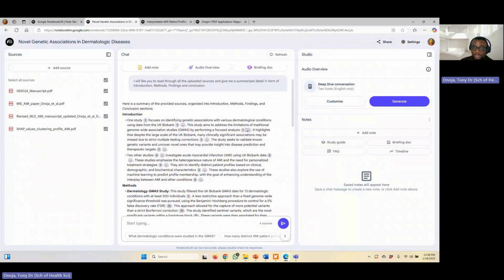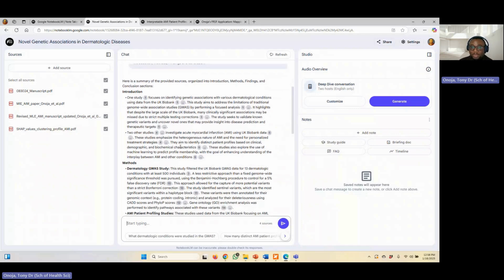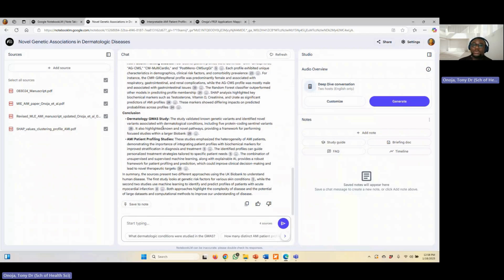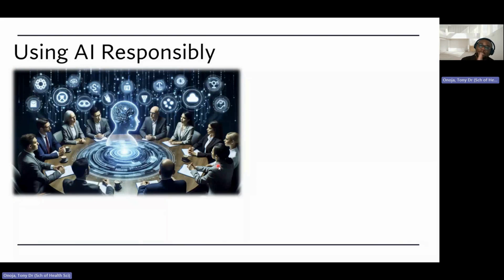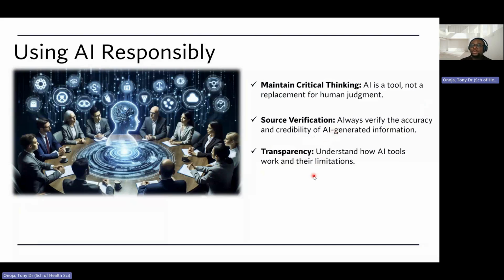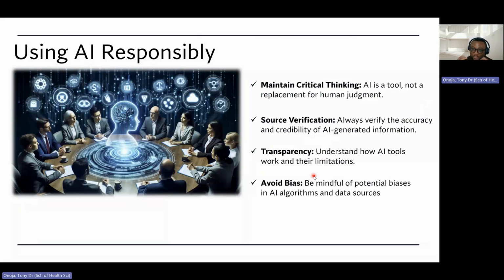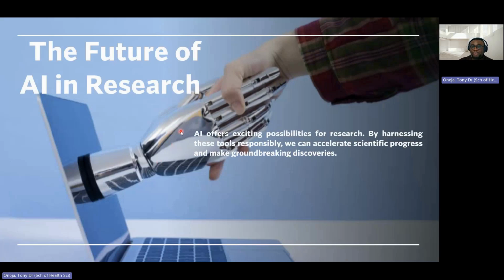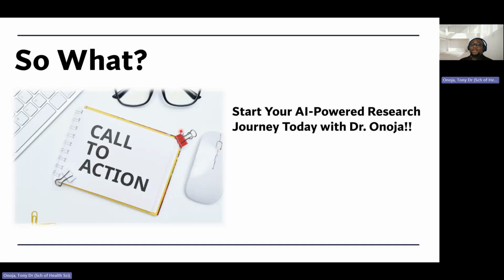AI Research Tools to Unlock Your Potentials - Part 3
Stay ahead of the curve by revolutionising your research approach! 🚀 In this series, we’ll explore how cutting-edge AI tools can enhance your research capabilities and streamline your workflow. 🔍📊
Don't miss out on watching this video, and discover how these AI tools can save you time, boost accuracy, and elevate your research game to the next level.

👉 Watch Now!